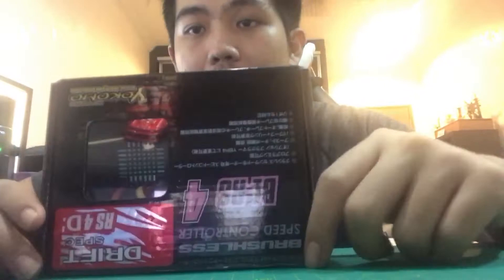Yokomo YD2S Plus parts update!